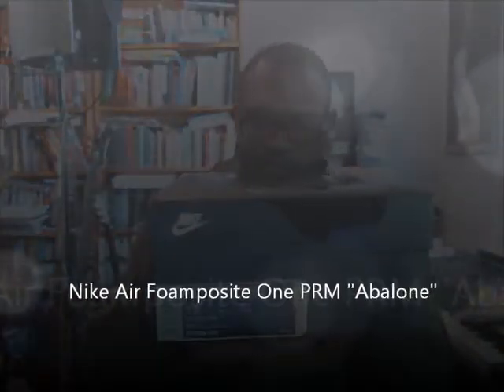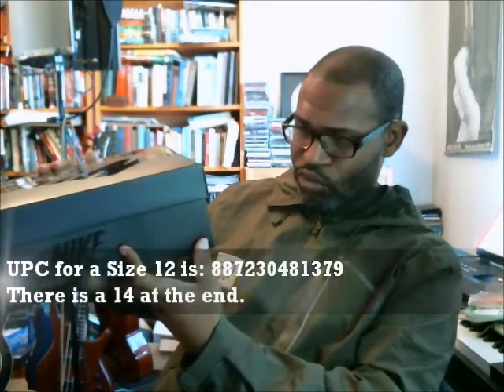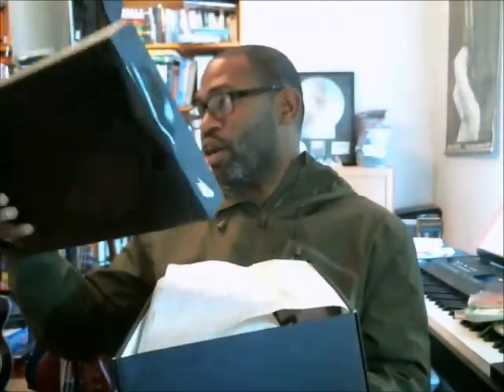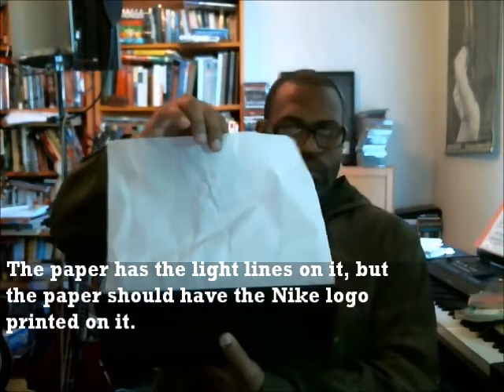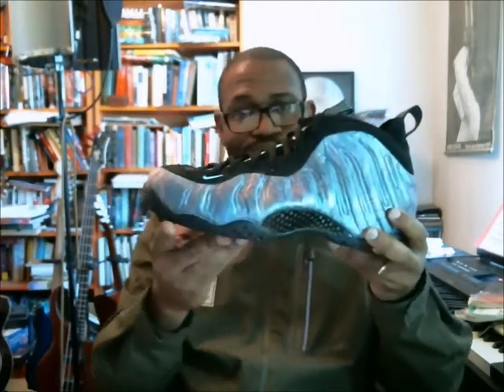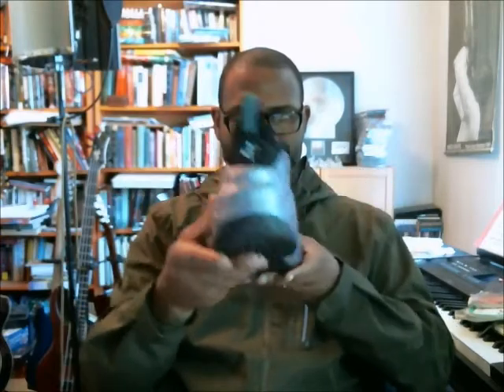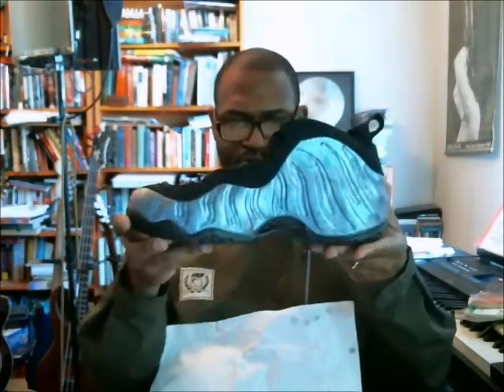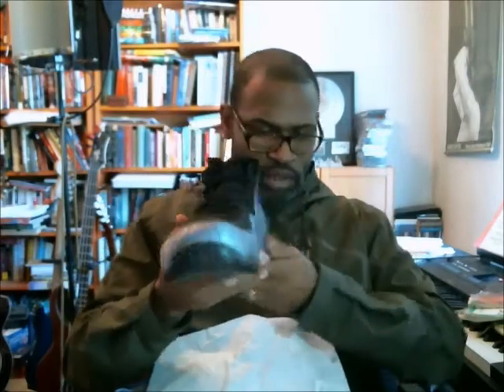Nike Air Foampsite One PRM Abalone | Authentic Verification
This is the authentic verification video for the Abalone Foamposite. Visit the ARCH Online Shop to purchase authentic kicks and to read great in-depth articles on sneaker culture and business.